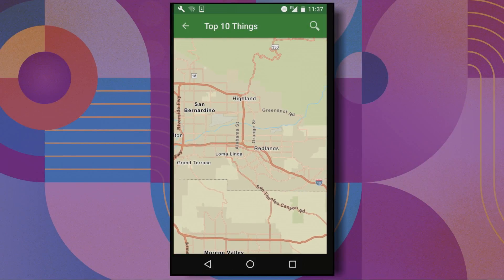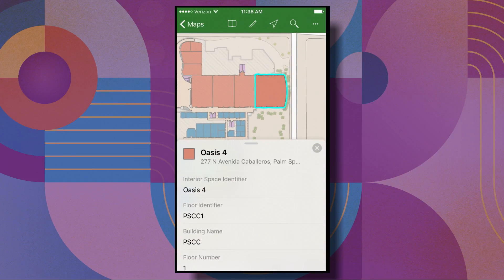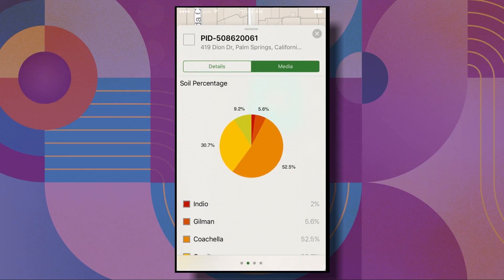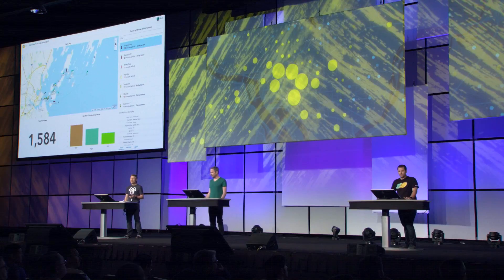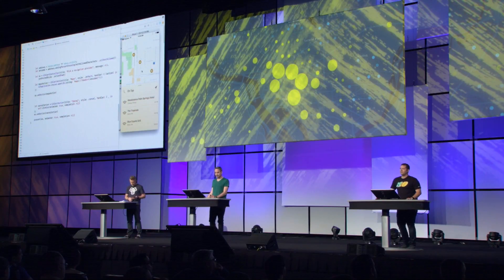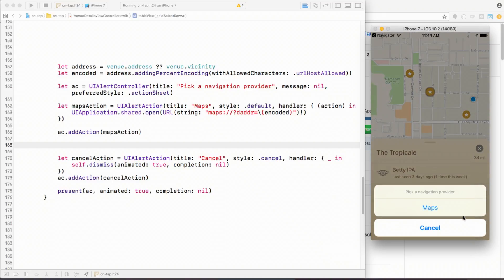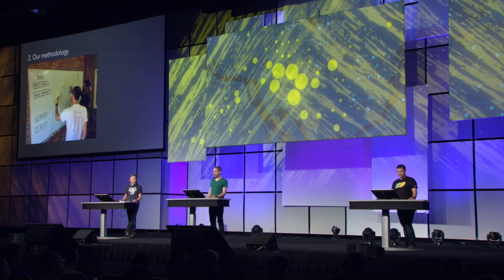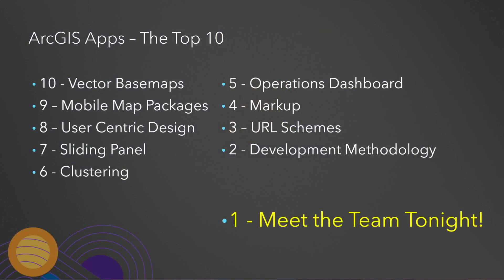ArcGIS Apps Top 10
Jeff Jackson, CTO for ArcGIS Apps, and his team go through a fast and fun Top 10 list of everything users, and developers need to know about new apps.